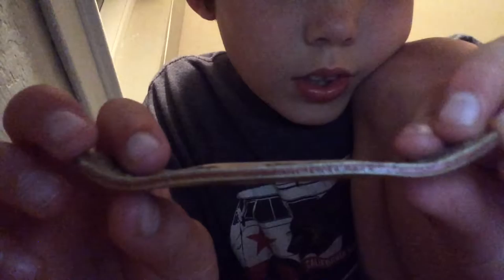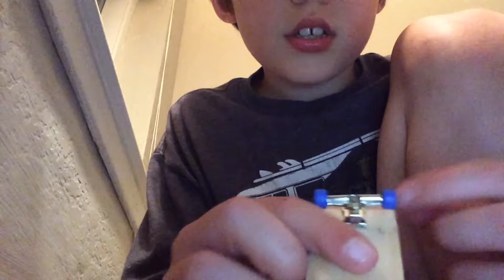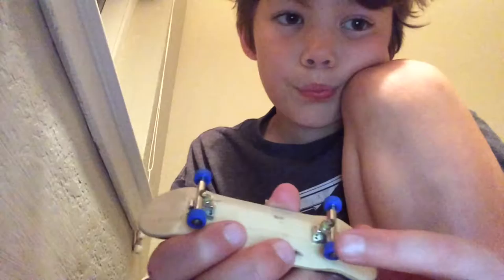My fingerboard setups 🤑